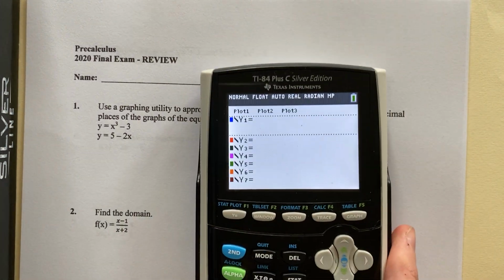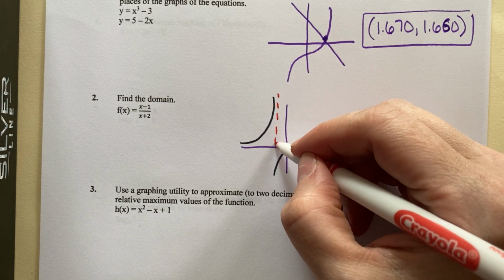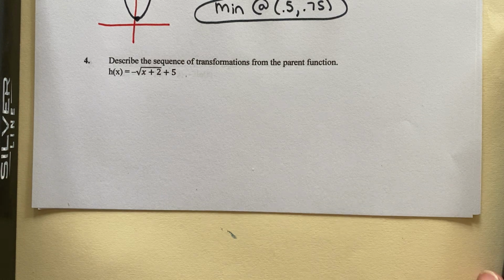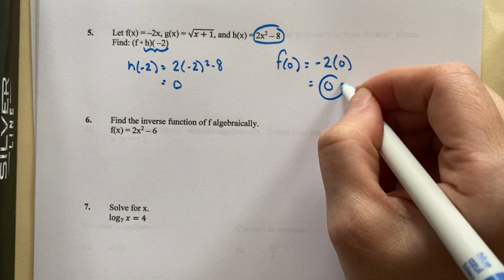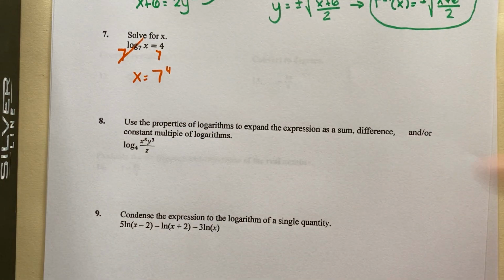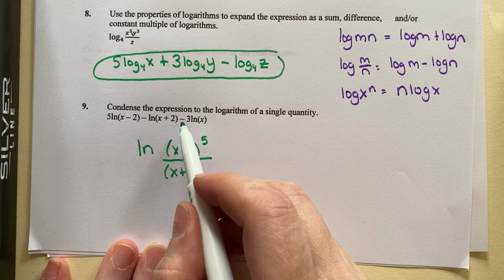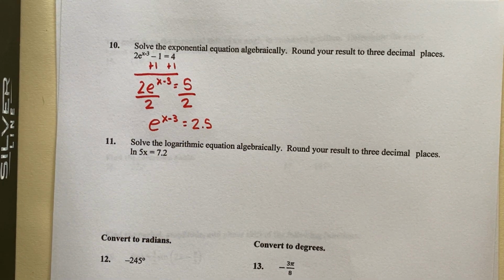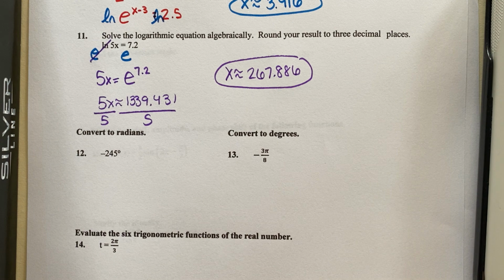Precalculus Final Review Questions #1-11